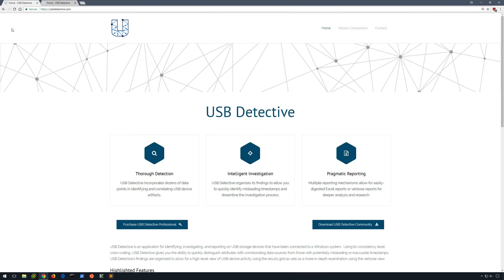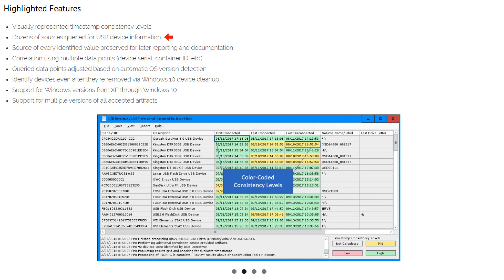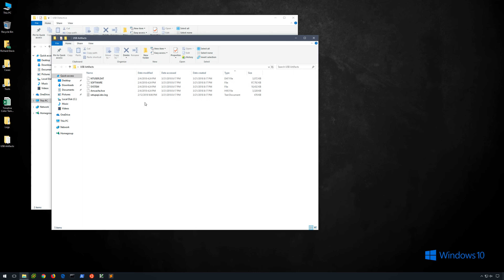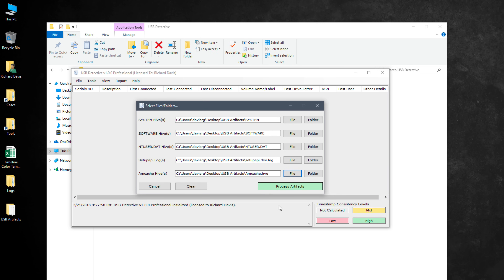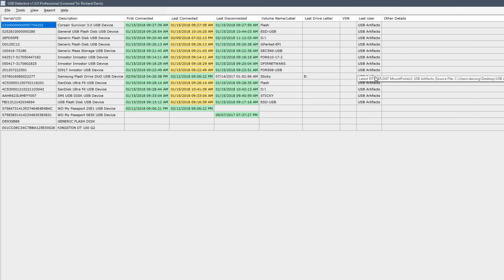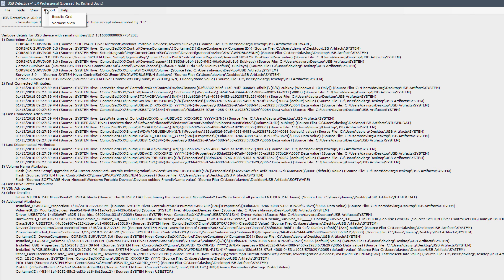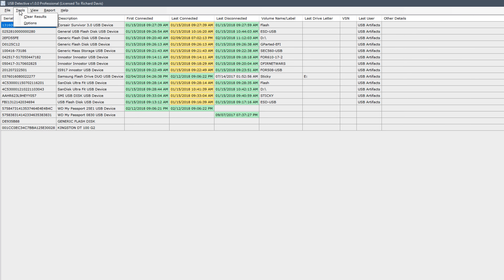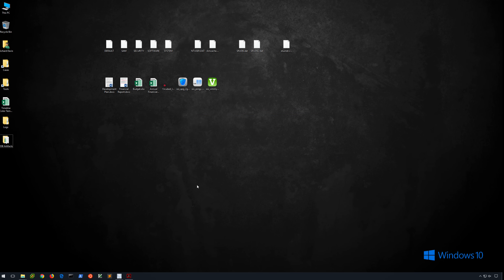Introduction to USB Detective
As a continuation of the "Introduction to Windows Forensics" series, this video introduces USB Detective. USB Detective will provide in-depth forensic information on USB mass storage devices.

If you’ve watched Introduction to Windows Forensics, the first video in this series, you’re probably already familiar with manually parsing numerous artifacts on a Windows system that can provide USB device forensic information. I’ve mentioned other USB forensics tools in my previous videos that can automate much of this data collection. However, USB Detective takes this a step further by providing visual indicators of timestamp inconsistencies and querying multiple sources of information to paint a more complete picture of USB device usage. Watch this video to learn more!

UPDATE: While not shown, a contextual menu appears when right-clicking in the results grid that allows you to view the verbose details of only the selected device, view all values/sources for the selected cell, and change the displayed value of the selected cell. Changing the value can be useful for reporting if you find that one of the queried values is more accurate than the one displayed. You can also clear the displayed value if the only one displayed is unreliable.